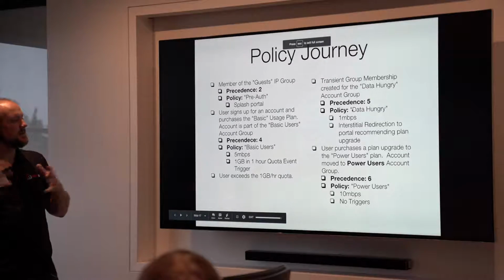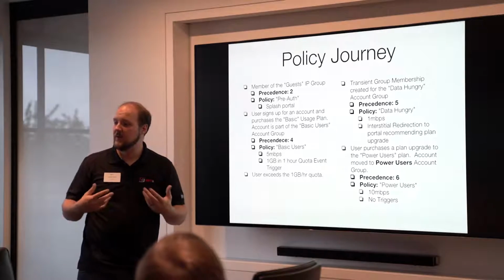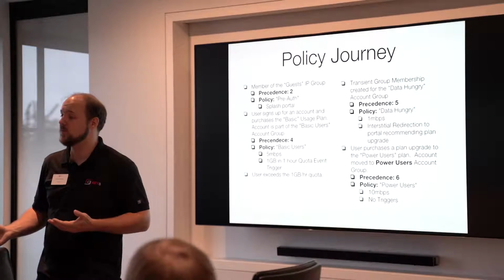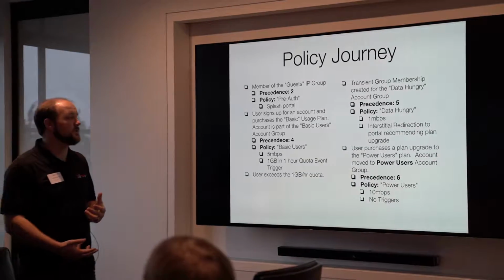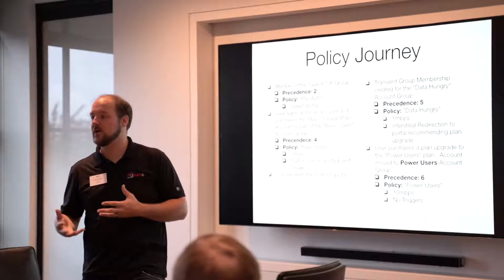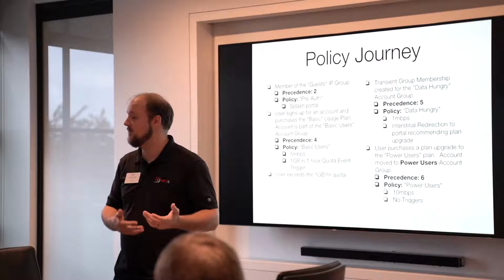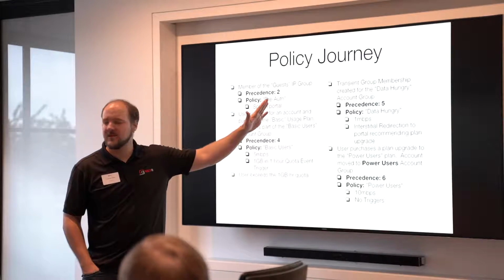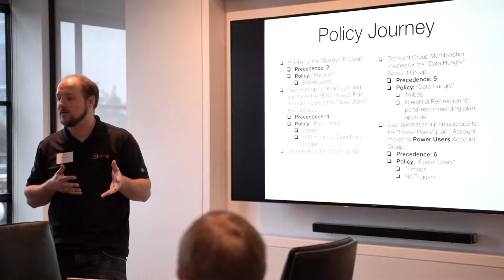04 Policy Journey